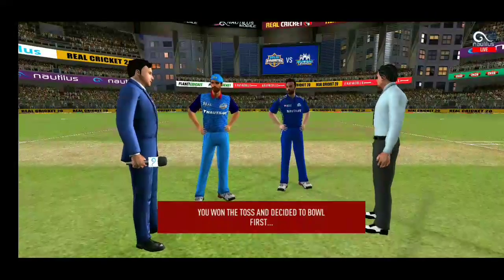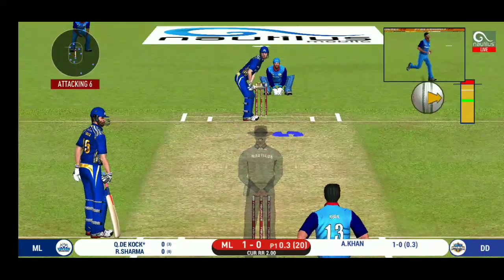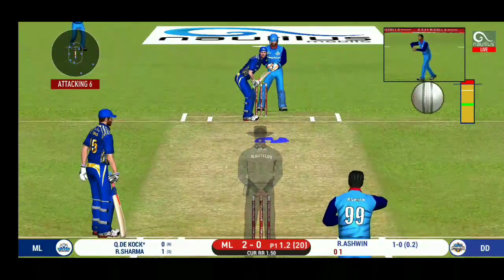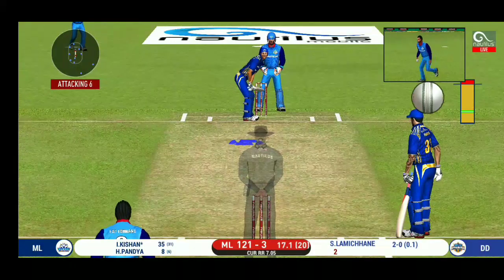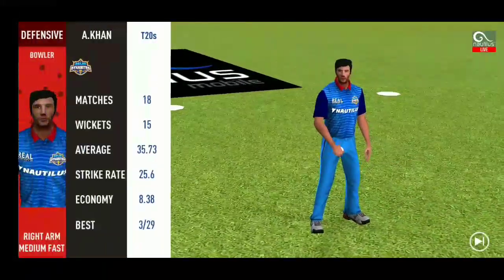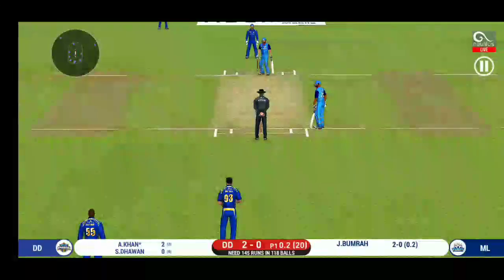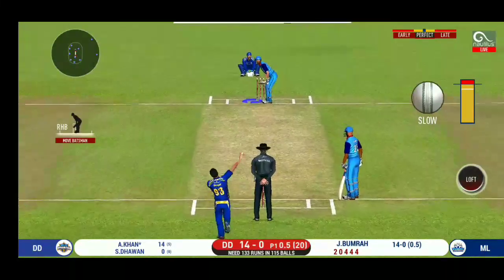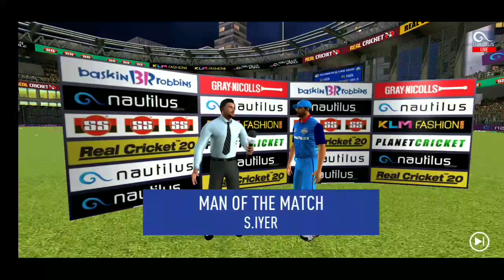Mumbai Indians vs Delhi Capitals Ipl 1st Qualifier Match Full Highlights 2020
Delhi Capitals Vs Mumbai Indians Ipl Match Highlights 2020

Qualifier Match 2020,

My Name Gm Mojammal

Game Name Real Cricket 20